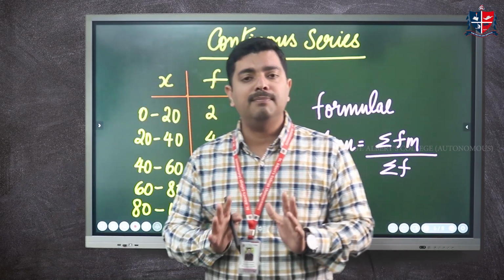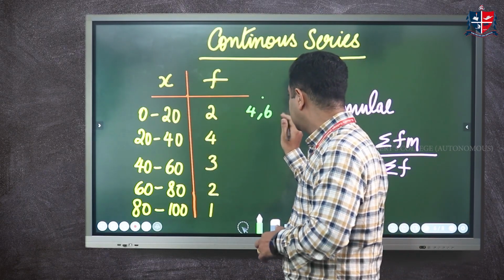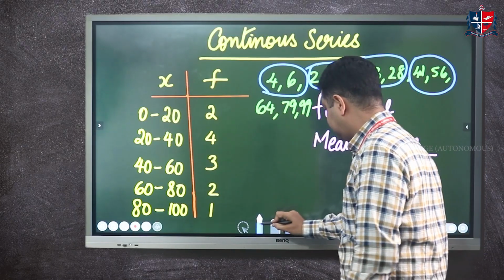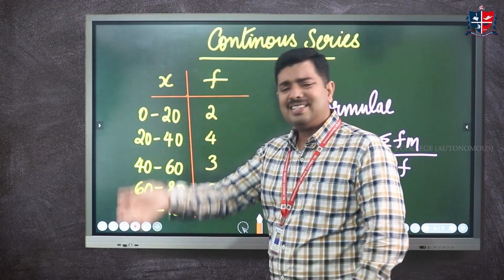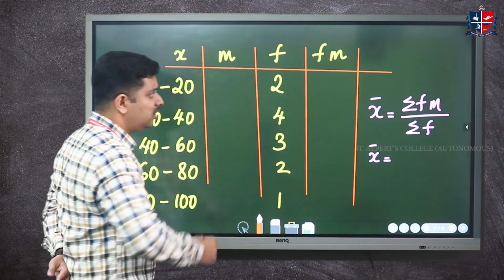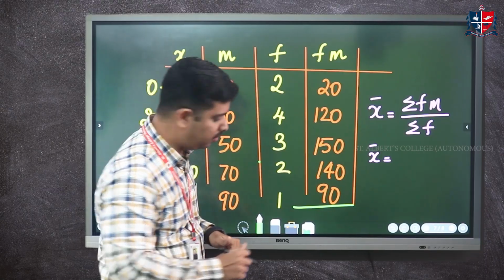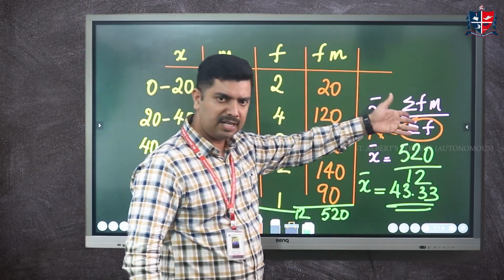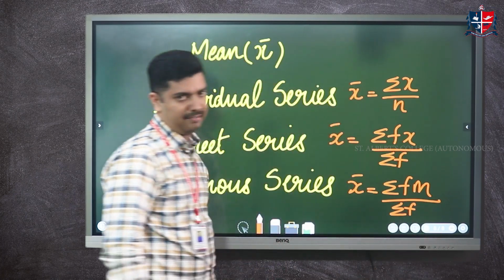St. Albert's College Autonomous, Ernakulam- Arthmetic Mean Part 3. Dr. Jithi Benedict